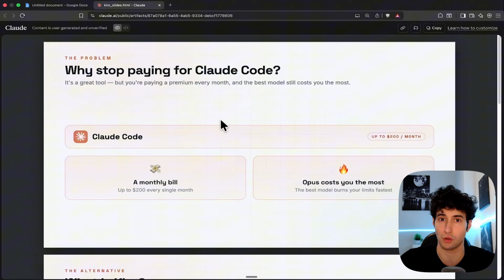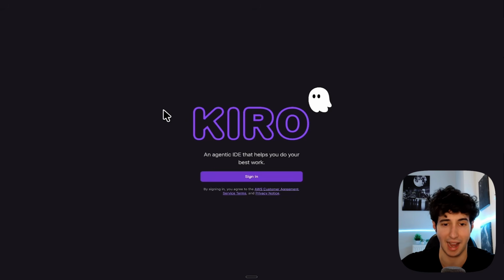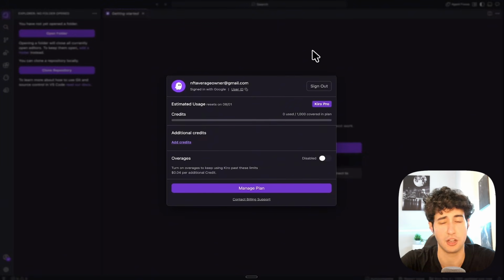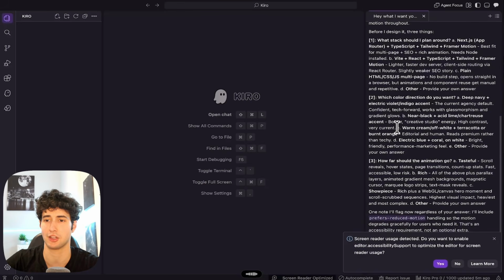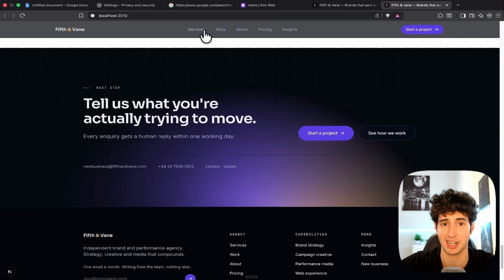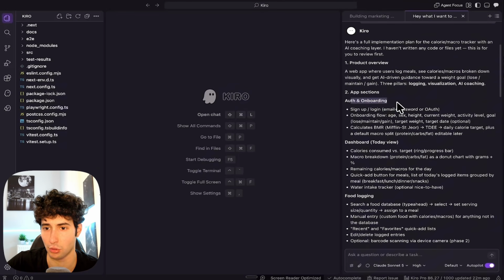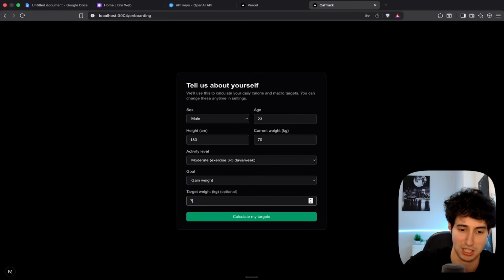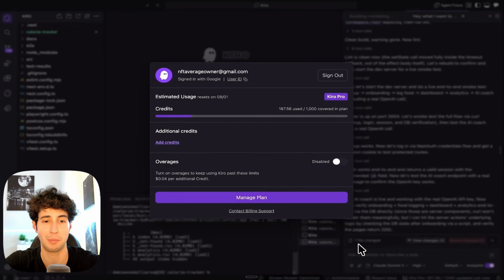Stop Paying for Claude Code - Get Claude Opus 5 Completely for FREE with Kiro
🟧 AWS Free Credits ($200)

Timestamps⌚:
00:00 - Intro
00:39 - Explanation
02:32 - Downloading Kiro
03:36 - Claiming the free plan
05:43 - Building a website
11:33 - Building a full stack app
17:11 - Deploying to the cloud

Stop Paying for Claude Code - Get Claude Opus 5 Completely for FREE with Kiro – In this video, I show you how to stop paying for Claude Code and get Claude Opus 5 completely for free using Kiro and $200 of free AWS credits. Kiro is Amazon's agentic AI IDE that runs top models like Claude Opus 5 built right in, and by combining it with free AWS credits you can run Opus 5 without paying a cent. If you've been burning money on Claude Code, this is the smarter way to get the same frontier Claude Opus 5 coding power for free. I walk you through everything step by step: what Kiro is and how its spec-driven agentic workflow works, how to claim your $200 in free AWS credits, how to set up Claude Opus 5 inside Kiro, and how to configure it so all your usage runs on free credits instead of a subscription. Then I put the setup to the test on a real coding project so you can see exactly how Opus 5 performs inside Kiro for free. I also break down how far $200 in credits actually goes so you know what to expect. Whether you're a developer on a budget, a student, or an indie hacker who wants Claude Opus 5 for free, this Kiro and AWS method is one of the best ways to do it right now. Stop paying for Claude Code and get Opus 5 for free with Kiro instead.